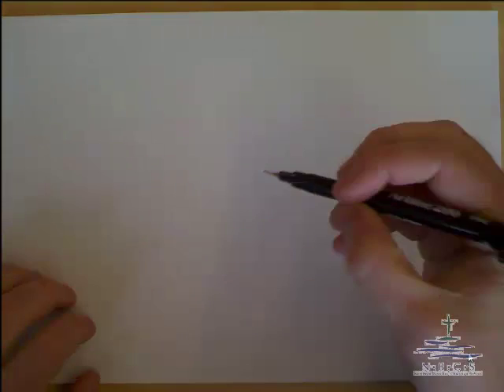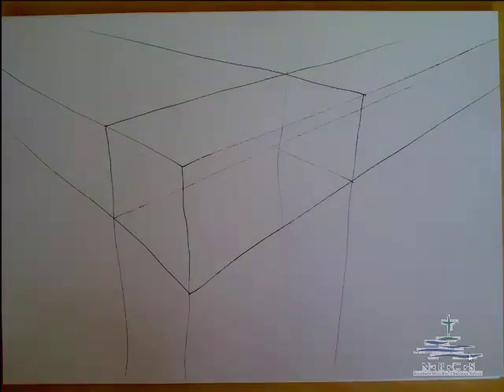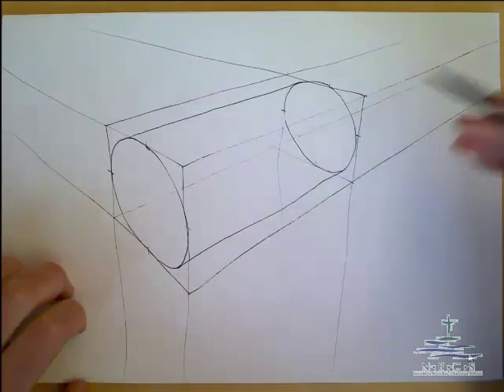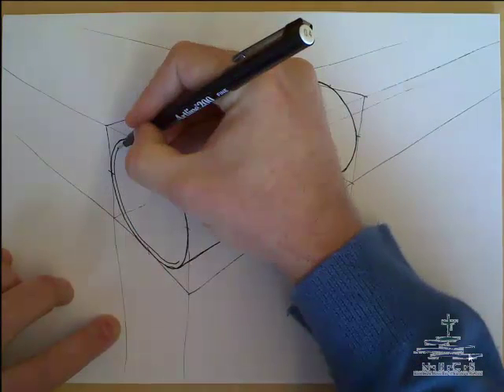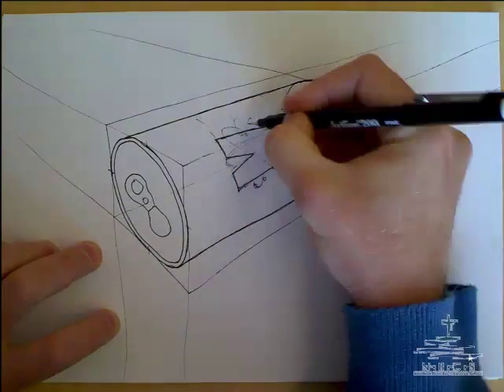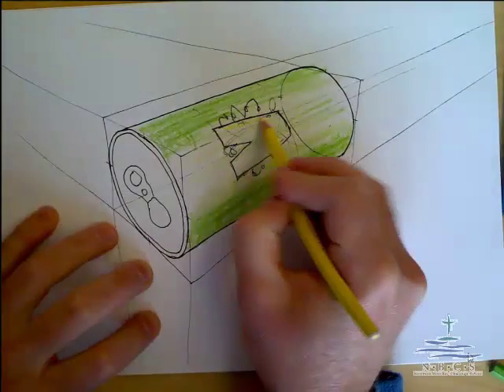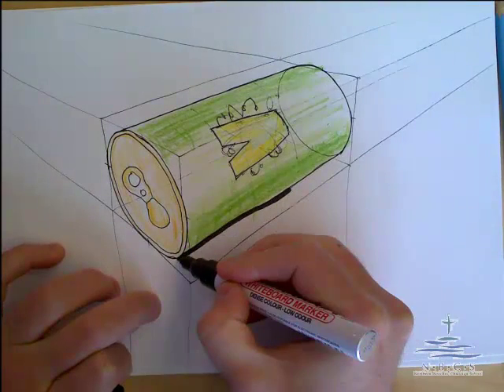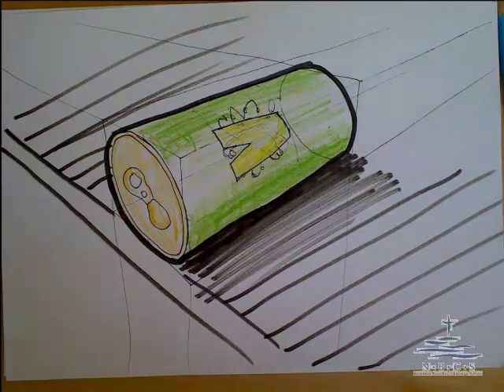3D Perspective Concept Sketching 09 - Cylinder - V Can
3D Perspective Concept Sketching 09 - Cylinder - V Can
NBCS Year 7 Technology Course - Briefhaus